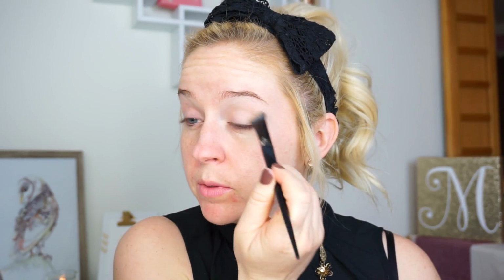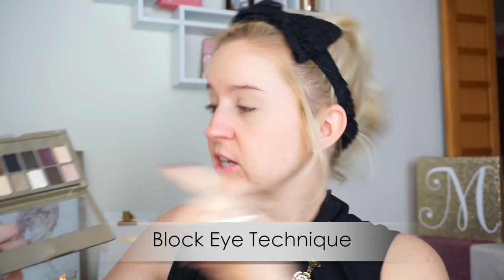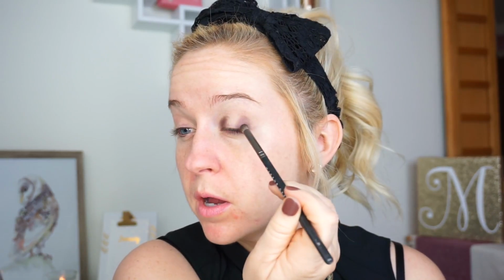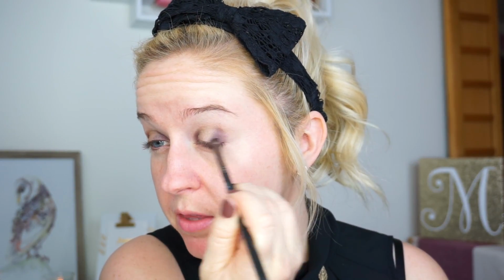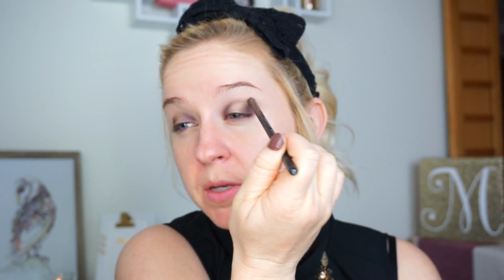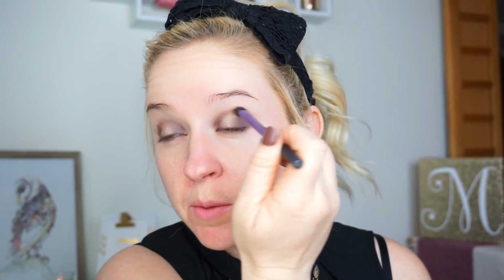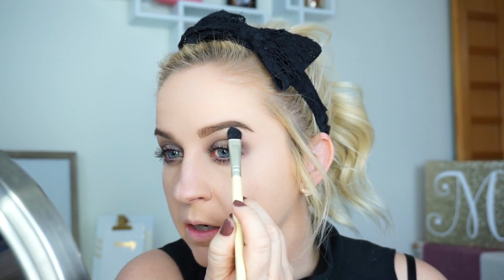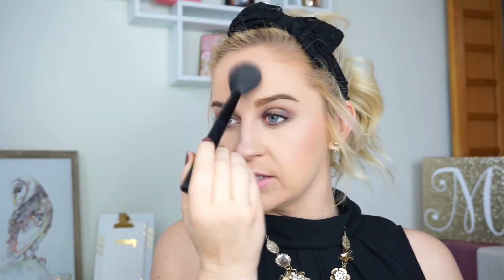Full Face Using Only Maybelline! | Product Review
Hi Beauties!

Today I am going to be doing a FULL FACE using only some new (& oldish) Maybelline products! All of the products I used are listed below.

PRODUCTS:

SHINE SHOT PRISMATIC TOP COAT

ABOUT ME

Hi Everyone - I’m Mandy! Welcome to A Fierce Beauty on Youtube! Here on YouTube, my goal is to help others be the very best versions of themselves. I want to help my millennial, boss babes take on the world of Adulting. Also on my channel you’ll find everything from makeup & hair tutorials, unboxings, a fun & informative series called “Monday’s with Mandy” that gets your week started off right as well as travel/lifestyle vlogs.
FILMING INFO